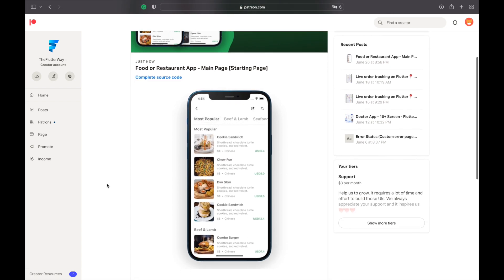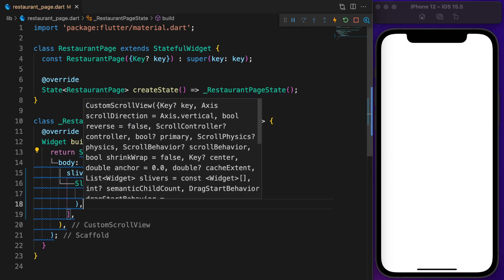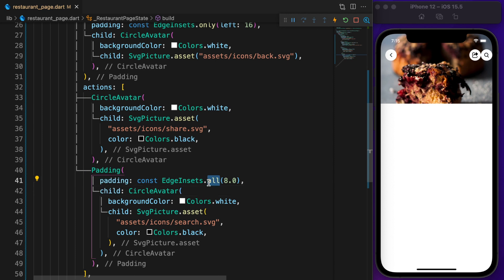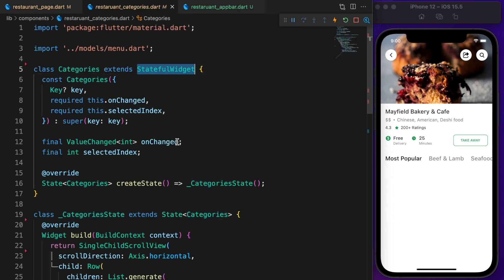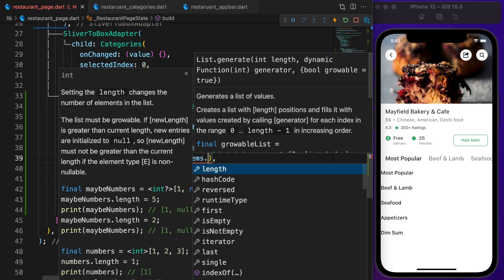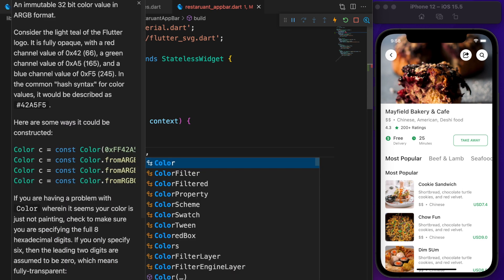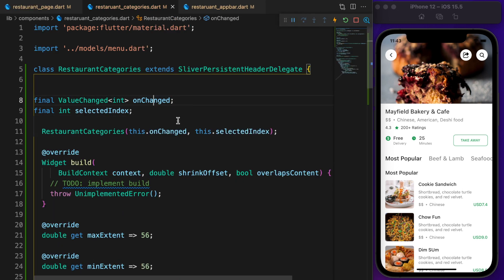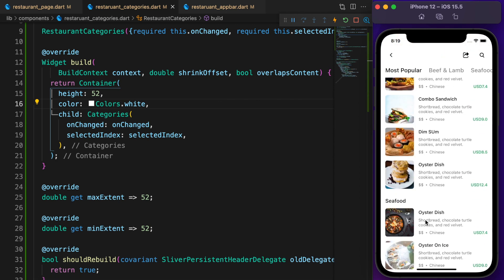Food or Restaurant App - Main Page | Flutter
Learn:
  ✅ CustomScrollView
  ✅ Using slivers to achieve fancy scrolling
  ✅ Scroll to a specific position
  ✅ Pin a widget below AppBar

► Nominate as a Github Star (@abuanwar072)

► Timestamps
0:00 Intro